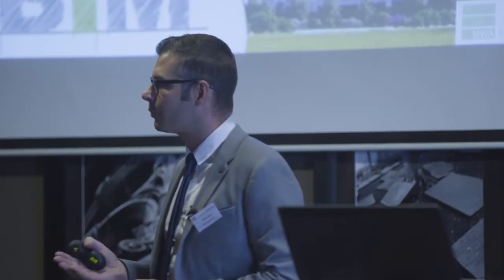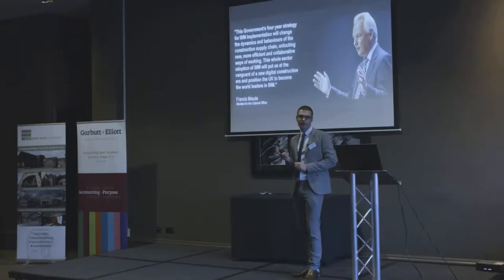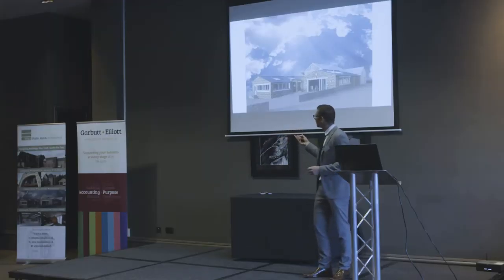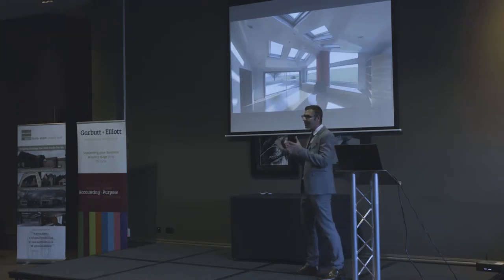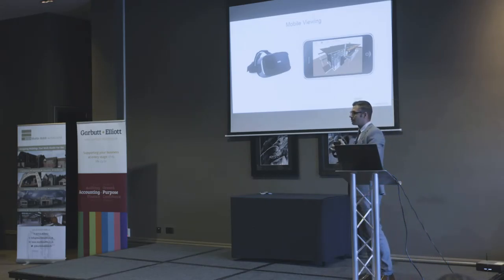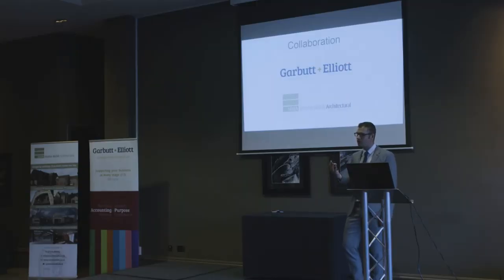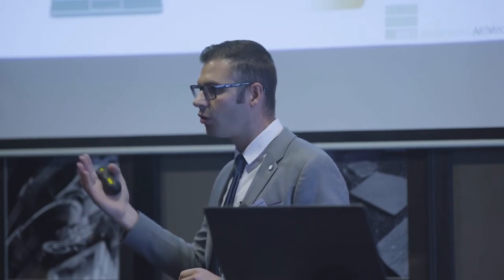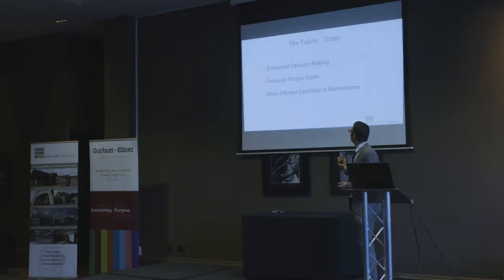BIM - The Future of Architectural Design (short)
Presented by James Whipp, BIM Champion for Martin Walsh Architectural, shows the power of Building Information Modelling (BIM) and how it will influence future architectural design projects.

Martin Walsh Architectural use BIM for all design work allowing for enhanced decision making, reduced project costs and more efficient operation & management of the final product.